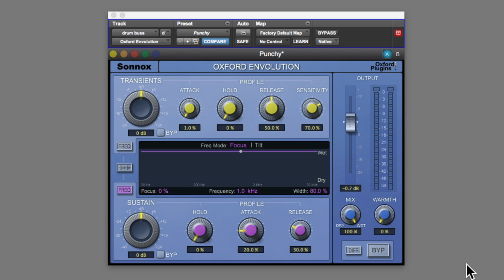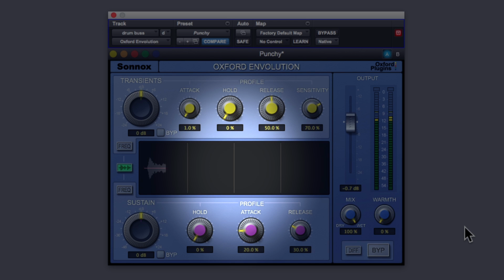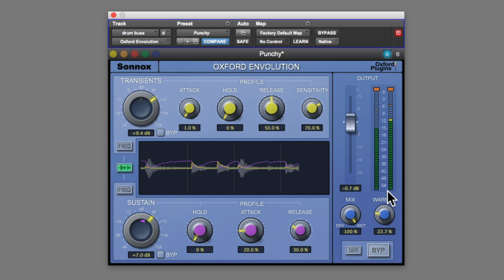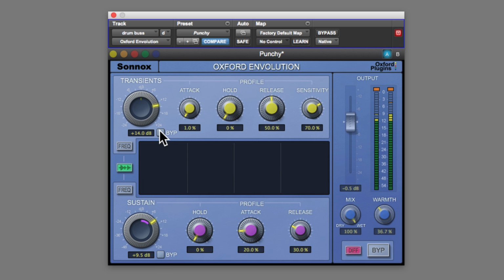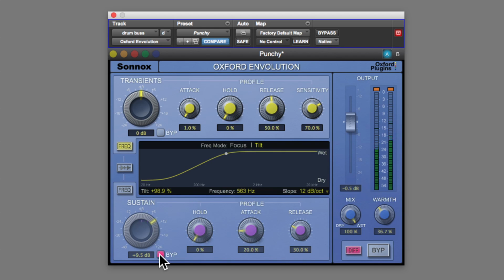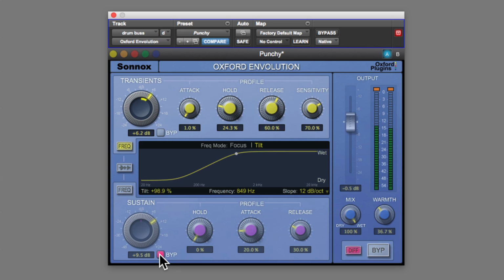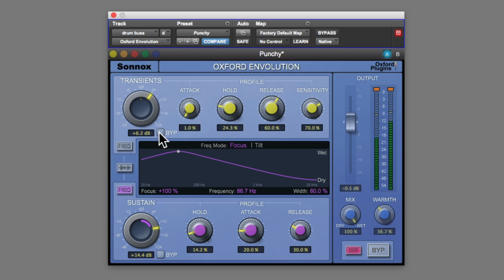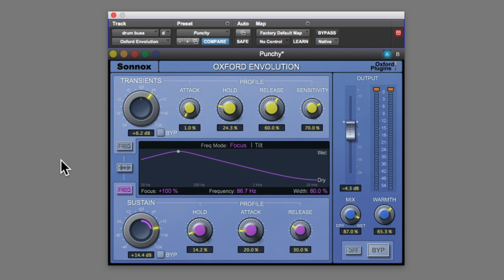Review - Envolution By Sonnox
In this video review Dan Cooper takes a close look at Envolution which is a new transient & sustain designer plug-in by our friends at Sonnox.  Hear how Envolution dramatically enhances a simple drum loop with simple and intuitive controls.  Watch the video to hear what Dan thinks.